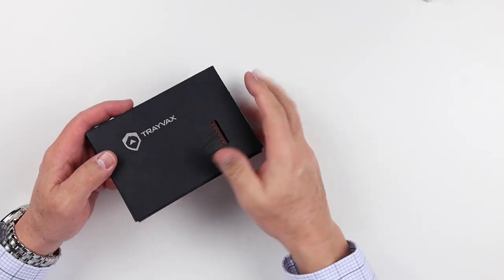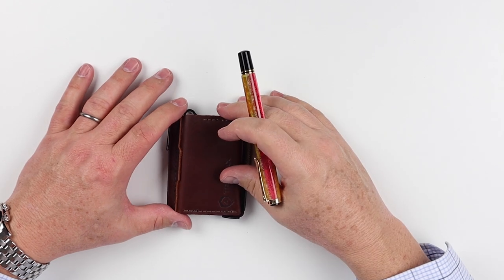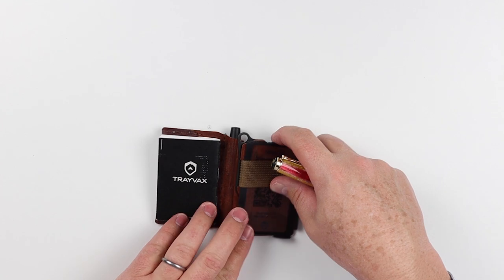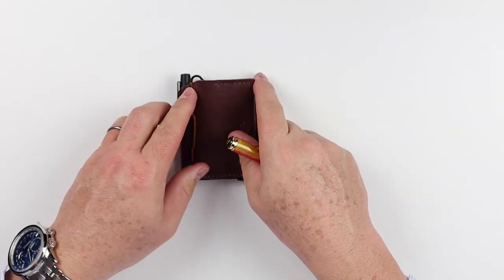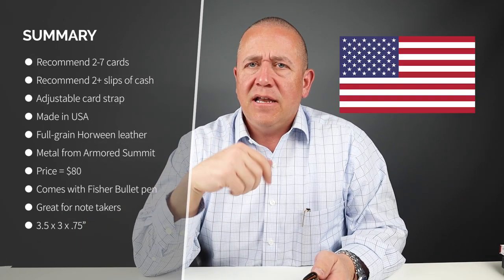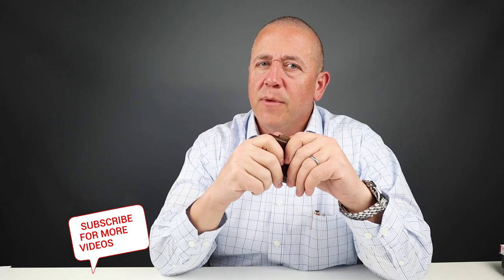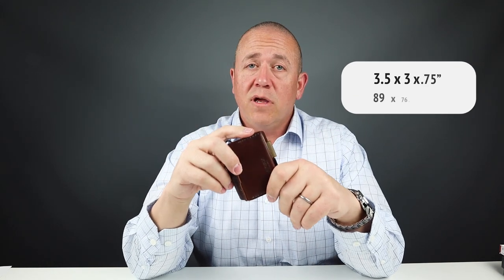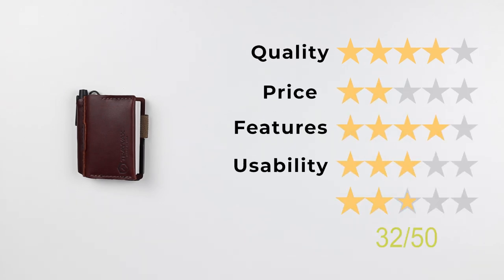Is the Trayvax Summit Notebook too small to be useful?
Adding wonderful leather to the existing Armor Summit wallet frame, the Trayvax Summit Wallet adds a tried and true Fisher Bullet pen to a small notebook to provide something capable of jotting some ideas down on. But does the size make all the extra bulk worth it? @TrayvaxEnterprises

Trayvax Summit Notebook wallet
Citizen Stainless Blue Calendrier Watch
Pelikan M260 Shanghai

TIMESTAMPS:
Intro - 0:00
Unboxing - 00:21
Feature Review - 00:31
Measurement & Weight - 01:39
Card & Cash Insertion Test - 02:20
Review Summary/Detail - 02:55
Pricing - 03:55
Final Score - 05:03